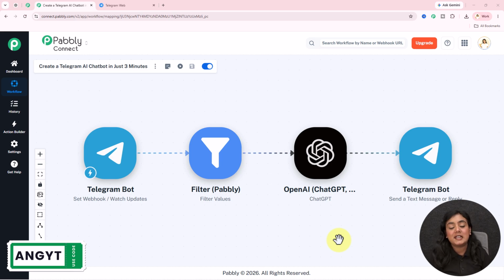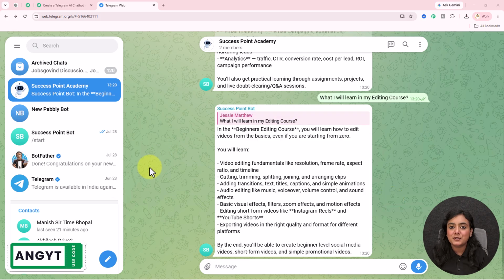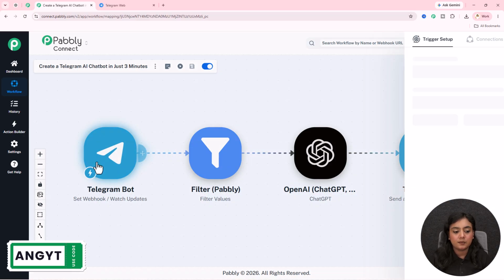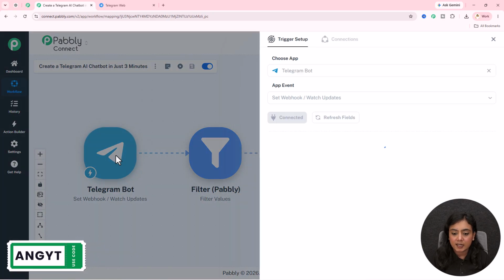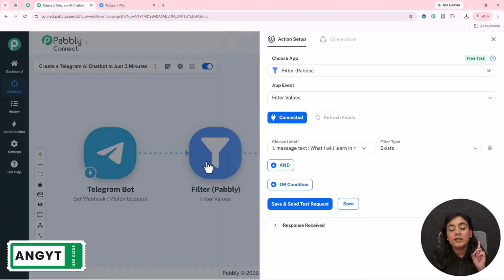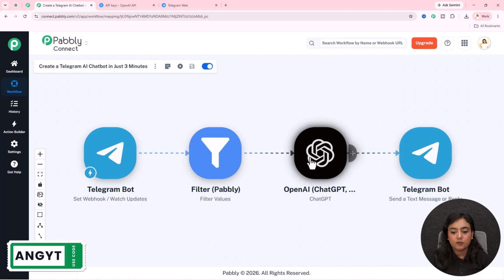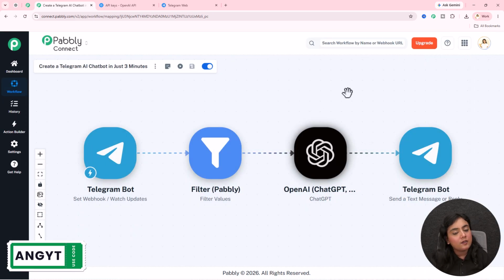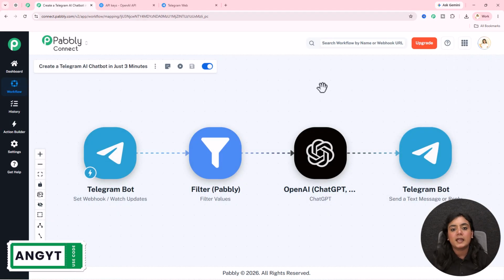How to Build a Telegram AI Chatbot in 3 Minutes (No Coding)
Create a Telegram AI Chatbot in Just 3 Minutes — No Coding Required!

Want to create a smart AI chatbot for Telegram that can automatically answer customer questions, provide information, and handle common enquiries 24/7?

In this tutorial, you'll learn how to create a Telegram AI chatbot in just 3 minutes using Pabbly Connect, without writing a single line of code.

Your AI chatbot can automatically understand incoming messages, generate relevant replies, answer user queries, provide information, and handle repetitive conversations. This helps you save time, improve customer support, and keep your Telegram users engaged with instant responses.

This setup is perfect for businesses, marketers, content creators, communities, agencies, and service providers who want to automate Telegram conversations using AI.

🎯 What You'll Build:

• Create a Telegram AI chatbot in 3 minutes
• Connect Telegram with AI
• Automatically reply to incoming messages
• Answer customer and user queries using AI
• Provide 24/7 automated assistance
• Automate repetitive Telegram conversations
• Create smart Telegram conversation flows
• Build your chatbot without coding

💡 Use Case: Telegram AI Chatbot

If your business or community receives multiple messages on Telegram, manually answering every question can take a lot of time.

With this AI-powered Telegram chatbot, you can automatically respond to incoming messages and provide users with instant answers.

You can use the chatbot for customer support, FAQs, product information, lead generation, community management, and repetitive enquiries.

The chatbot works 24/7, so your users can get instant assistance even when you're not available.

🚀 Get the Workflow Used in This Tutorial

Telegram AI chatbot
create Telegram chatbot
Telegram AI bot tutorial
Telegram chatbot without coding
AI chatbot for Telegram
Telegram AI bot
Telegram automation
AI Telegram bot
Telegram customer support bot
Create AI chatbot without coding
Telegram AI automation
Pabbly Telegram chatbot

What You'll Learn:

• Set up automatic replies to incoming messages
• Answer user queries with AI
• Automate customer support conversations
• Handle repetitive enquiries automatically
• Build an AI chatbot without coding

Why Use Pabbly Connect?

Pabbly Connect makes it easy to connect different applications and automate repetitive tasks without requiring programming knowledge.

You can use Pabbly Connect to:

1. Automate: Save time by automating repetitive tasks
2. Integrate: Connect multiple applications in one workflow
3. Save Time: Reduce manual work and repetitive processes
4. Scale: Easily expand your automation workflows
5. Stay Cost-Effective: Automate internal tasks without additional charges

Unlike other integration tools, Pabbly Connect offers no charges for internal tasks such as mathematical operations, spreadsheet functions, time zone conversions, and more.

You can also create unlimited automation workflows for your business without restrictions.